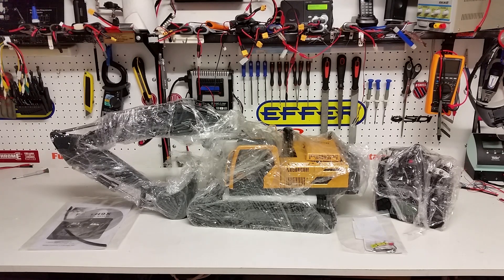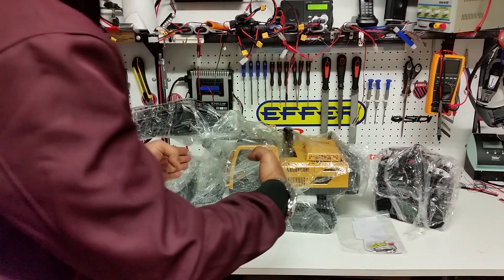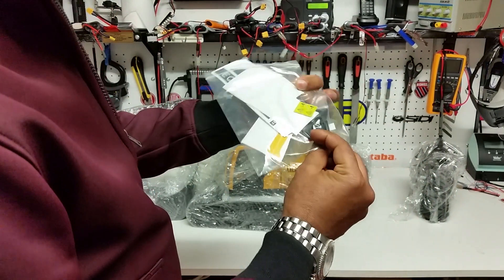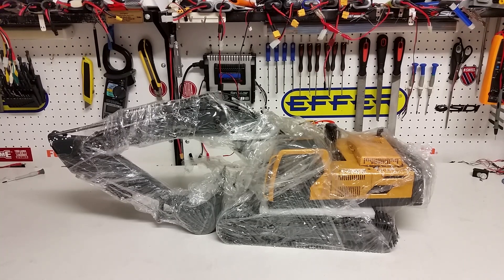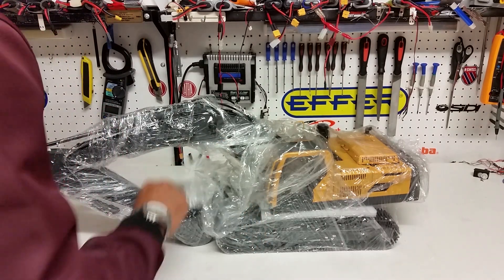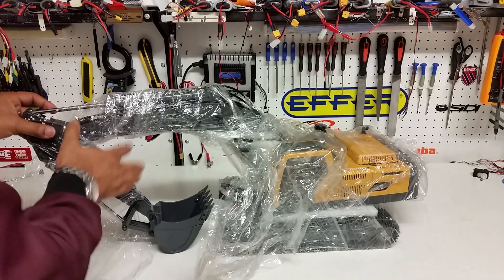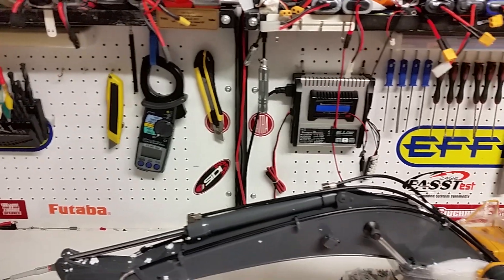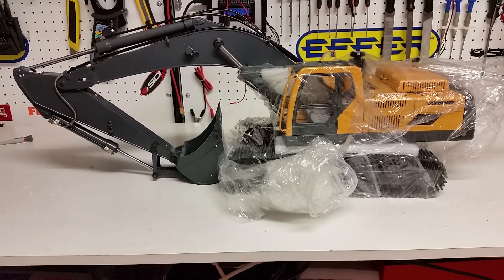CSMI : Part 2 Ready to run Radio Contol Excavator unboxing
Part 2 of ready to run excavator un boxing.